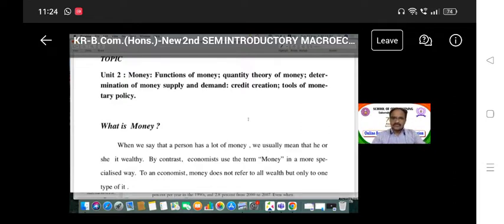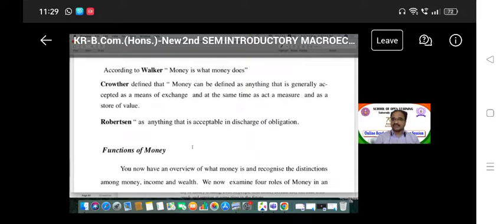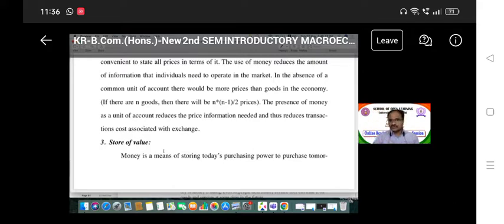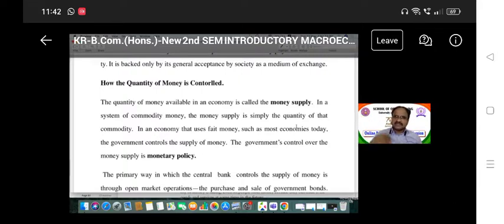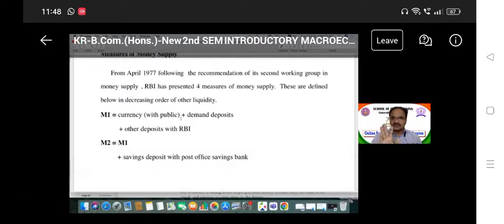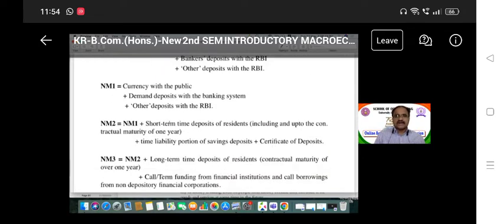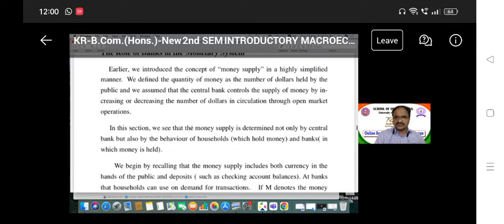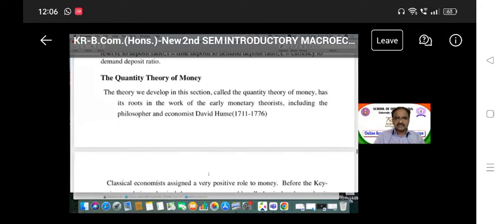INTRODUCTORY MACROECONOMICS MONEY BY CLASS 4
classesofficial 20th may 2022